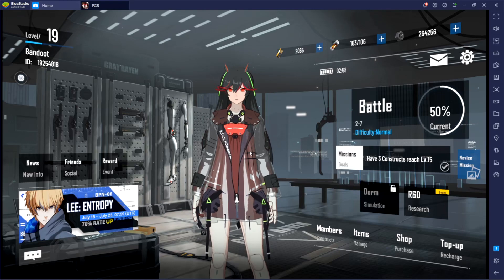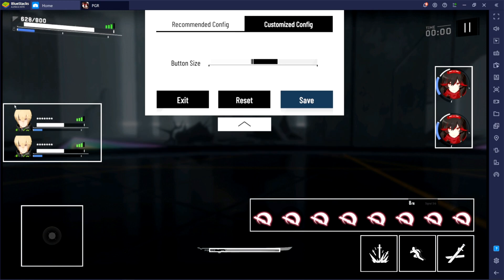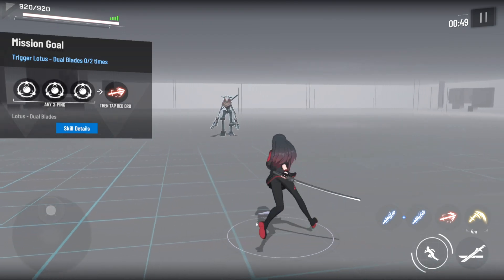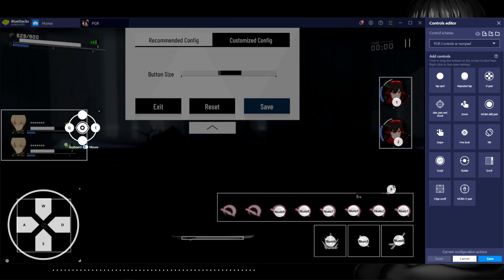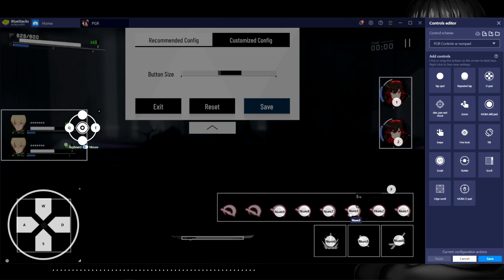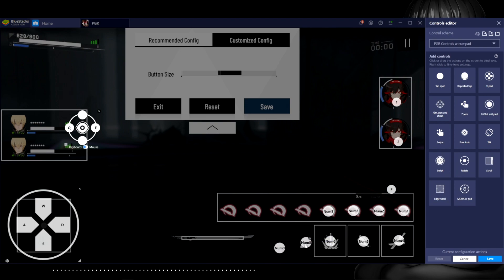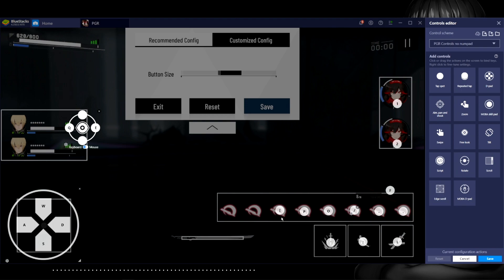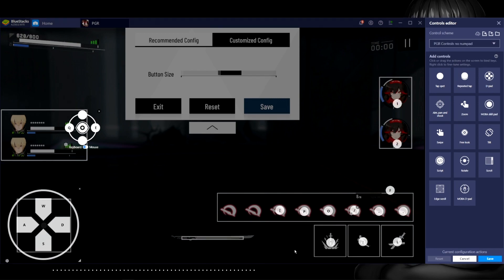Keyboard Controls Setup for Punishing Gray Raven (Bluestacks)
0:00 Intro
0:12 UI Customization
0:48 Control Scheme Run Through
1:59 Attack/Dash/Combo (W/ Numpad)
3:01 Attack/Dash/Combo (W/O Numpad)
3:38 How To Import My Control Scheme